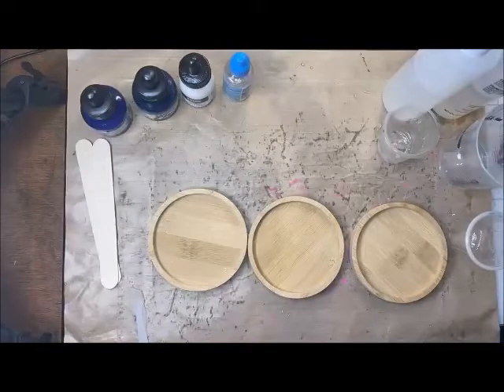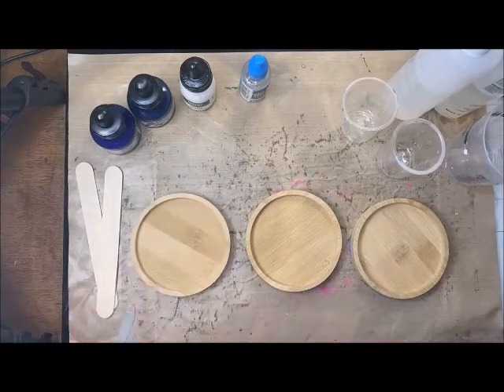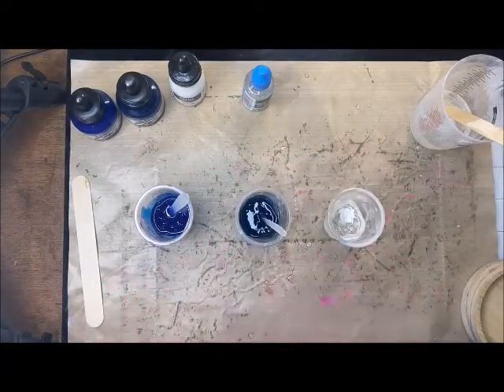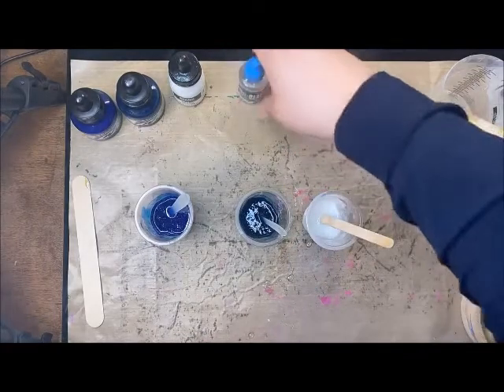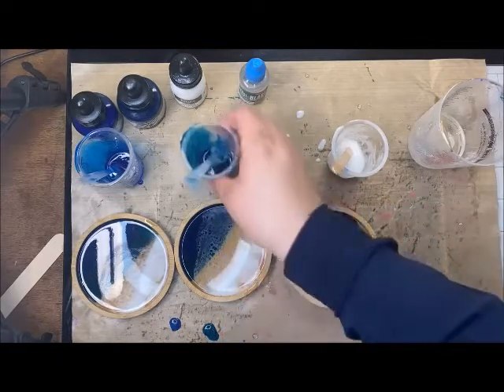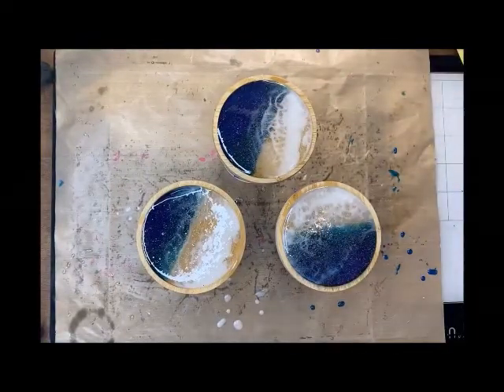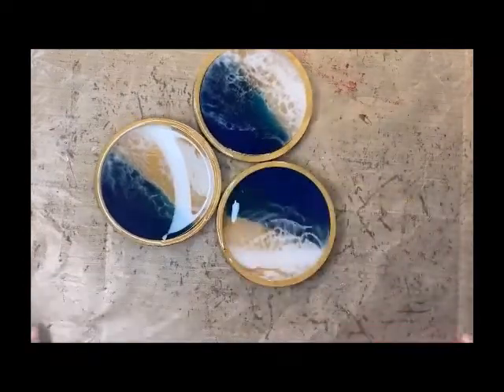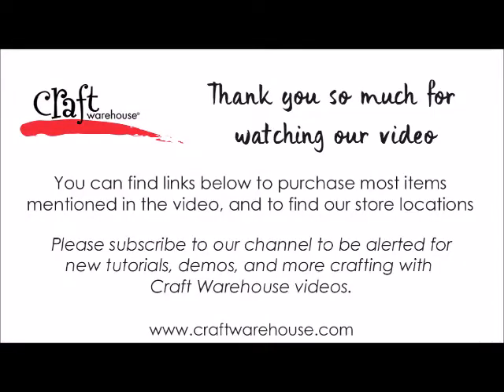Resin Pour Ocean Coasters - Tutorial for these Stunning Resin Coasters - Craft Warehouse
We are obsessed with resin! We're totally feeling those beach vibes with summer nearing. So, for this tutorial Cara will teach you how to create an ocean scene in wood coasters from American Craft Color Pour.

Supply list:

Color Pour Resin Wood Coasters Tray 3pc
Enviortex Lite Kit 16oz
Resi Blast 1oz Dispersion Medium
Daler Rowney FW Artists Acrylic Ink 1oz, White
Daler Rowney FW Artists Acrylic Ink 1oz, Rowney Blue
Daler Rowney FW Artists Acrylic Ink 1oz, Blue Marina
3 Envirotex Mixing Cups 10oz
Color Pour 31 Piece Supply Kit
Heat Tool
Masking Tape
Sharpie
4 Popslice Sticks

★ About Us! ★